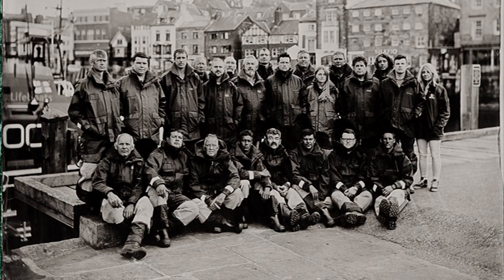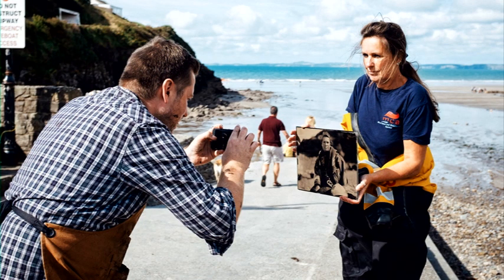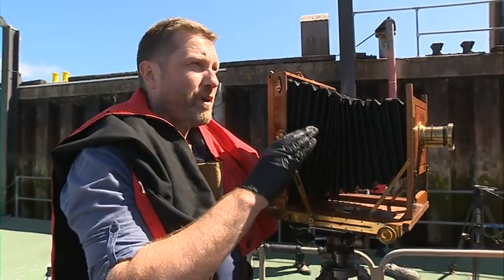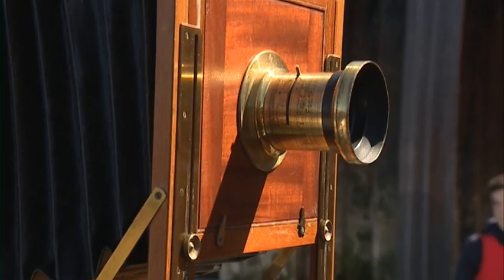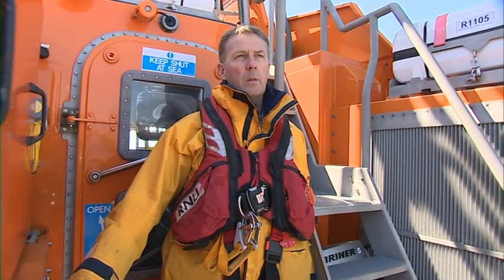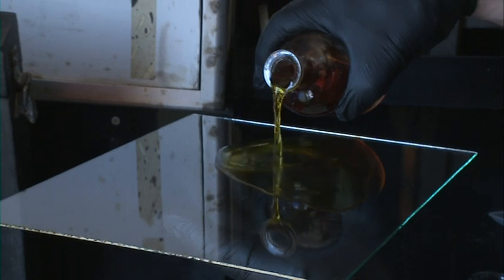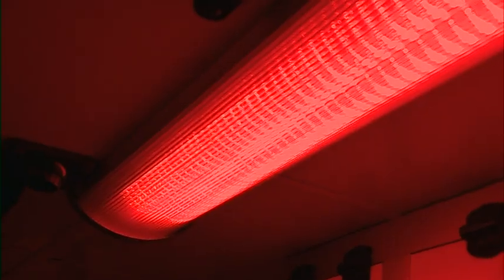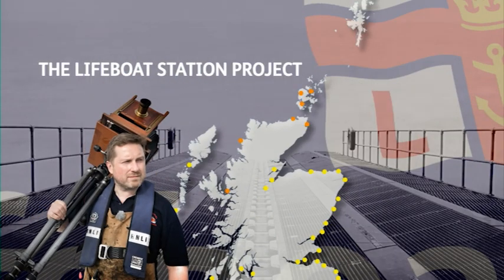The Lifeboat Station Project - June 5th 2018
The Lifeboat Station Project reaches RNLI Invergordon. Photographer Jack Lowe is travelling round all 238 RNLI stations to capture images of  crews in one of the biggest photographic projects of its type. He is using techniques pioneered by the founders of photography dating back to the 1850s with the images developed on plate glass.   Once complete the images will be collated in a book, and it's hoped a major exhibition.